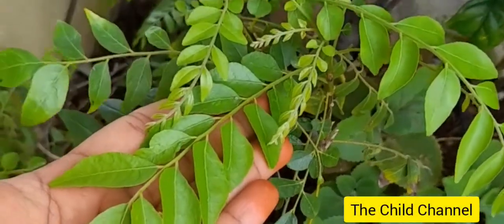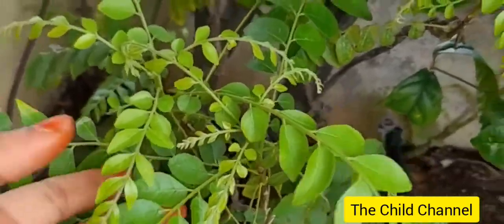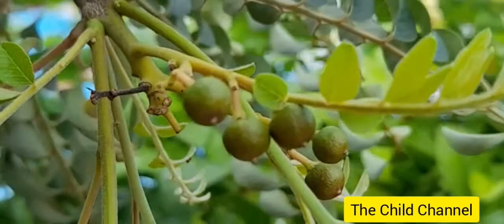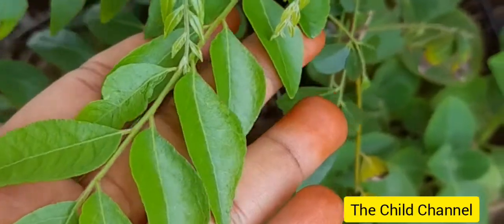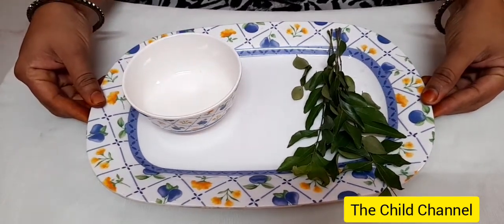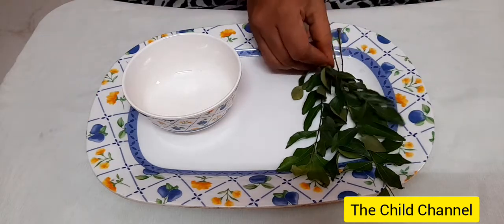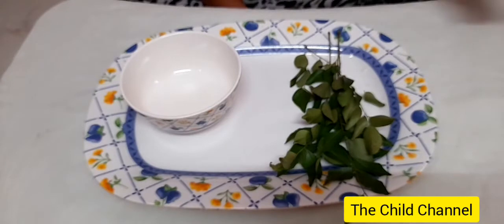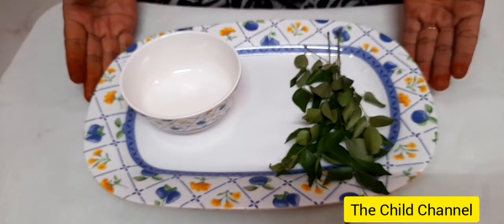Exercise Of Practical Life: How To Pluck Leaves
Exercise Of Practical Life: How To Pluck Leaves EPL Montessori Activities